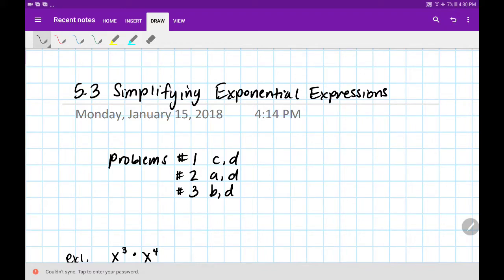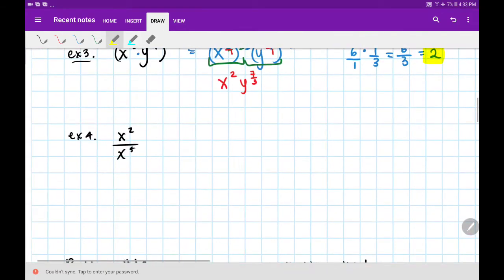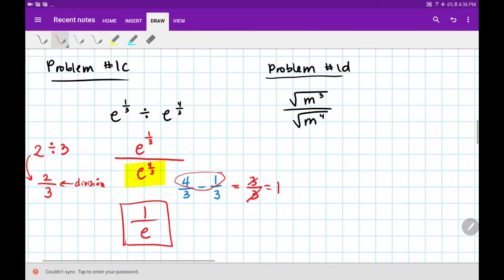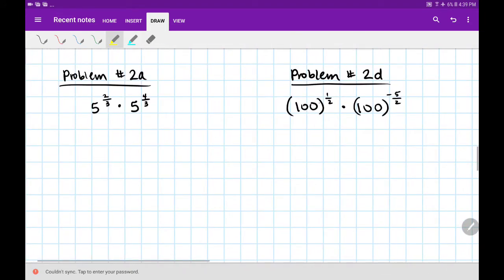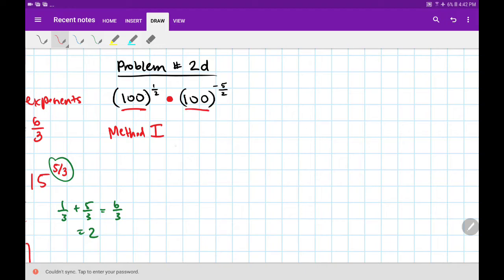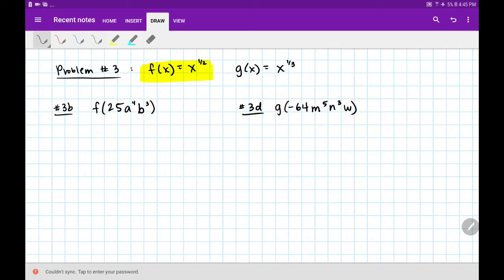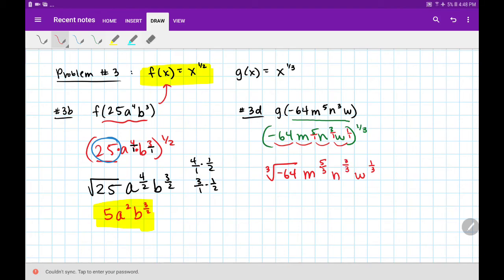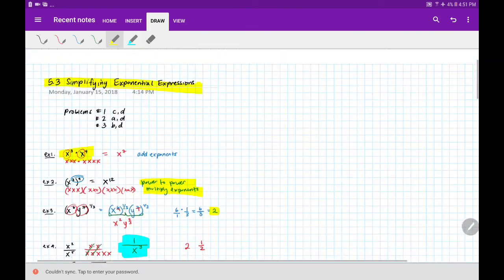Algebra 2/Trig Simplifying Exponential Expressions 5.3